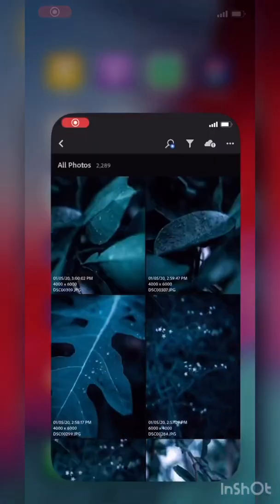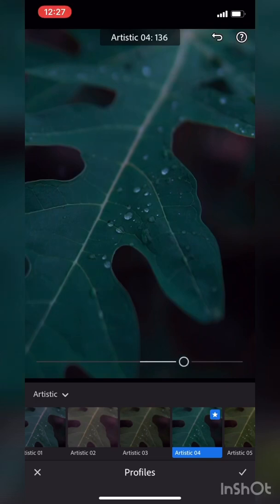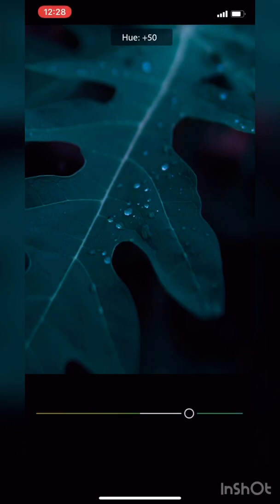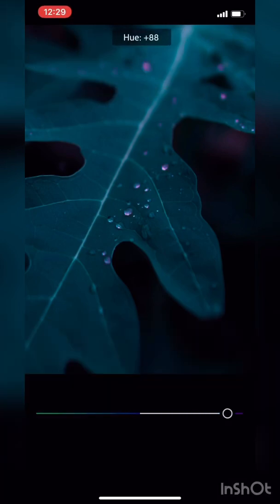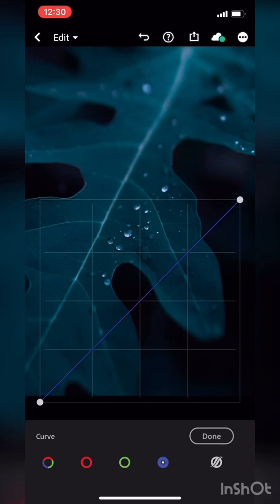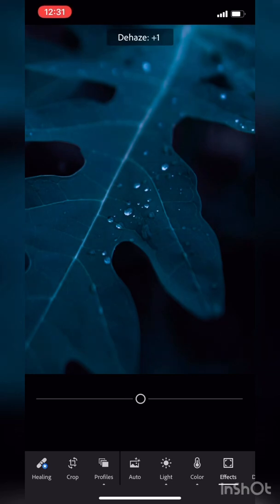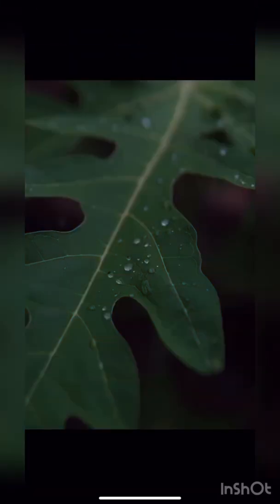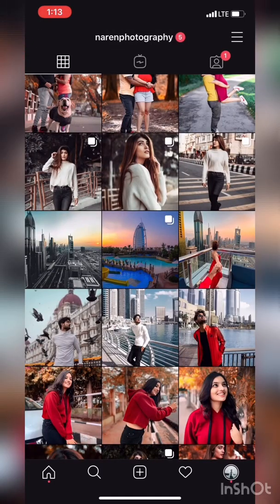Lightroom Mobile Tutorial In Hindi /How to edit Moody Green tones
In this video I am gonna show you , how to Get that moody green tone in your pictures in few mins on the Lightroom mobile app .

This picture was shot on Sony A6400 , using Sigma 30mm , f1.4